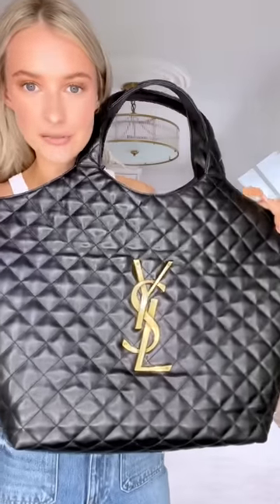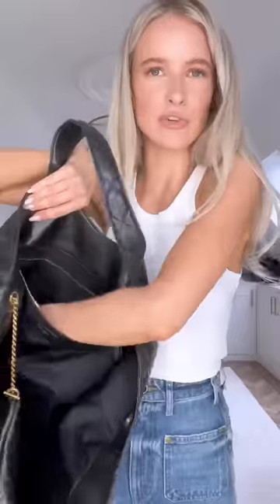THE ‘IT’ BAG OF THE SEASON!!